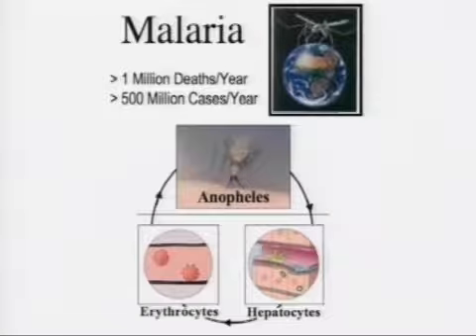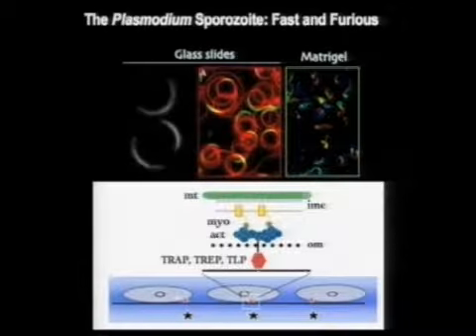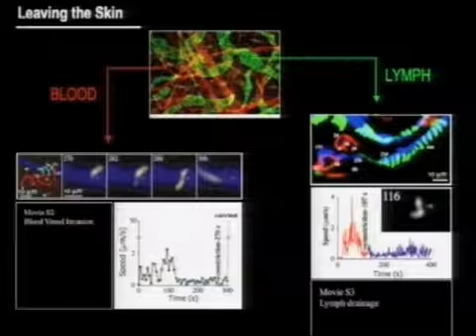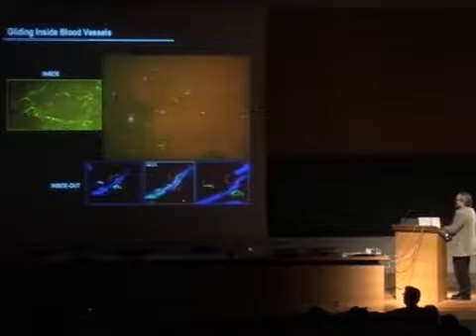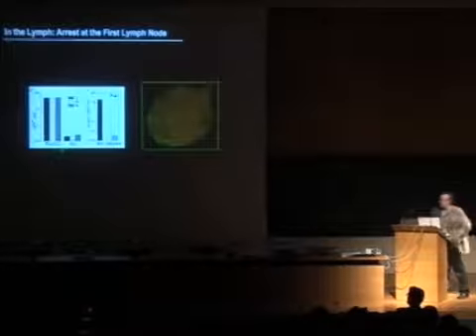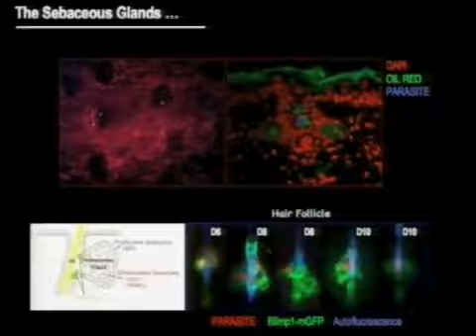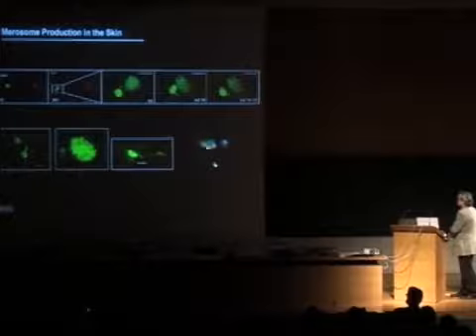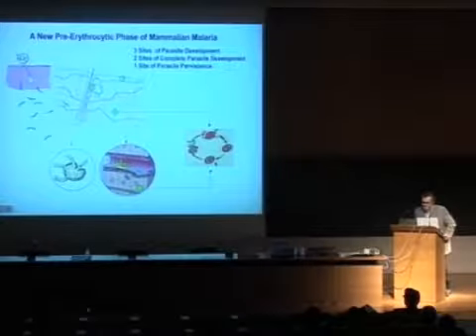Seeing Is Believing: Imaging Infectious Processes in Vitro... (2) - Philippe Sansonetti (2008-2009)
Colloque 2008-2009 : Seeing Is Believing: Imaging Infectious Processes in Vitro and in Vivo
Conférence du lundi 27 avril 2009 : The New Natural History of the Malaria Sporozoite

Intervenant(s) : Robert Ménard